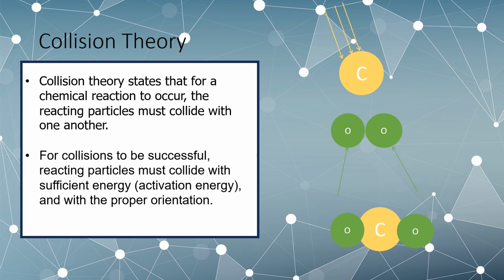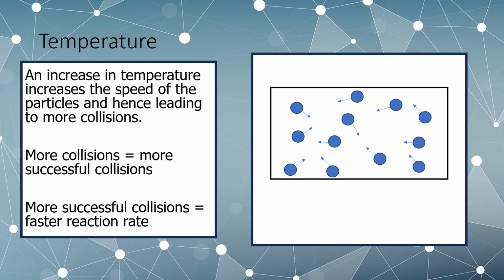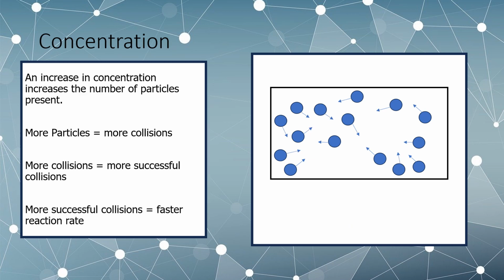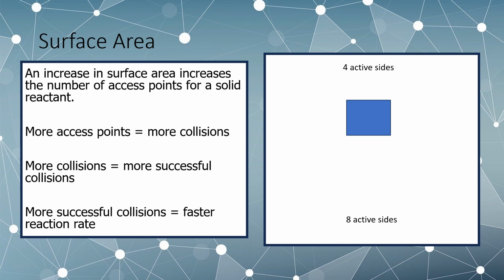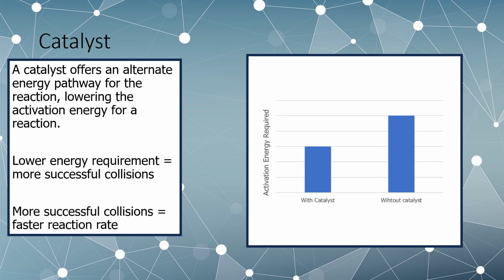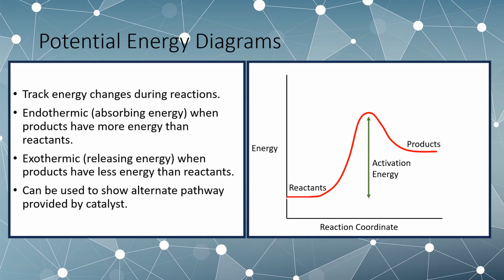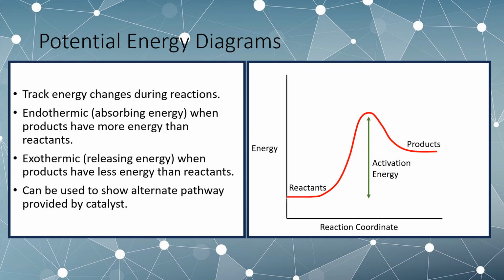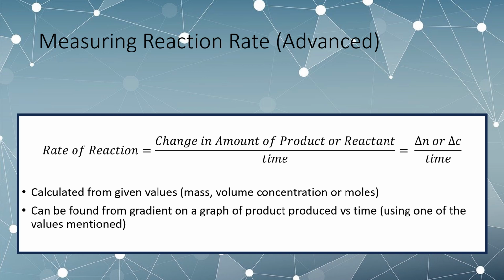Rates of Reactions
In this video, you will learn about collision theory, and the major factors that affect the rate of a reaction.